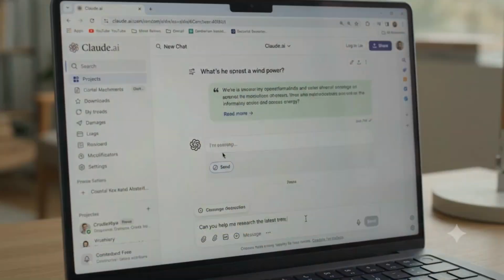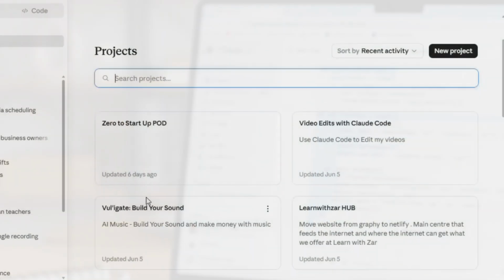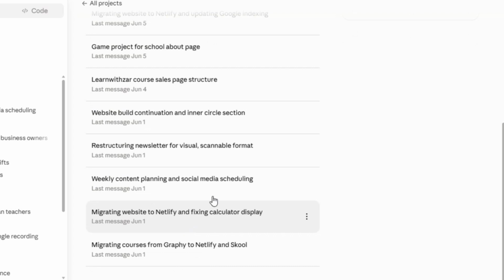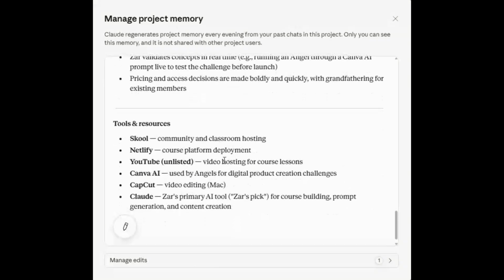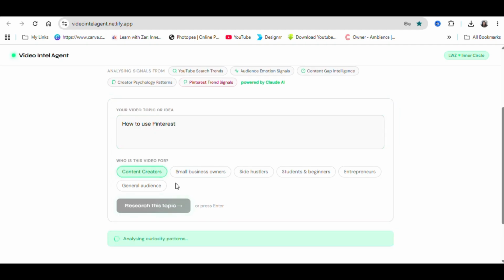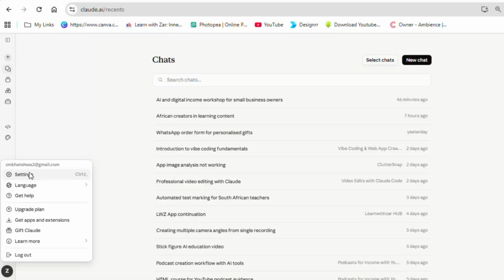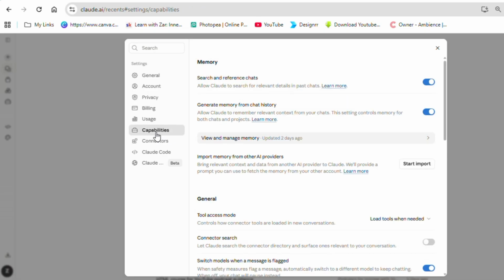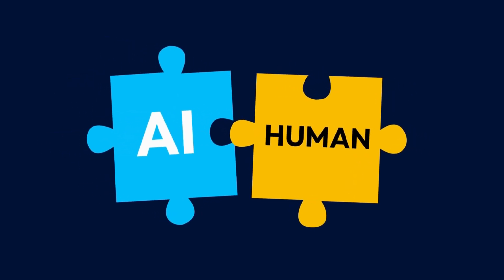No Coding Background I Built Apps With Claude - This Feature Was Missing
I have been using Claude for over a year. I built 8 apps. I migrated a whole website. I figured out DNS. And I did almost all of it the hard way — opening new chats, copy-pasting context, using screenshots just to carry information between conversations.

I was the 99%. And I had no idea.

In this video I'm showing you the two Claude features I completely ignored — Projects and Memory — and exactly how to set them up so Claude actually knows your business, your voice, and your audience without you starting from scratch every single time.

00:00 — How I was using Claude wrong for a year
00:43 — The problem with opening new chats
01:53 — What we most do as Claude users
03:20 — The knowledge base that makes Claude know your business
04:55 — Claude Free vs Claude Paid
05:26 — Claude Memory — the quiet update nobody talked about
06:17 — The truth about screenshots
07:25 — Where to find learning material for Claude
07:44 — What's coming in Part 2

💬 Drop a comment — which Claude feature have YOU been sleeping on? I'll reply to every one.

Join +800 email subscribers who receive the latest tips and tutorials directly from me: